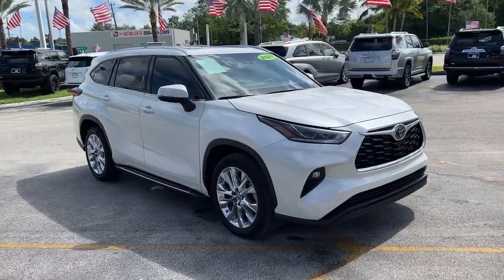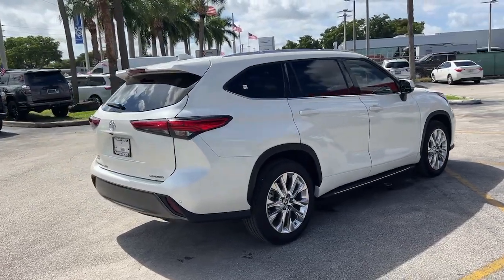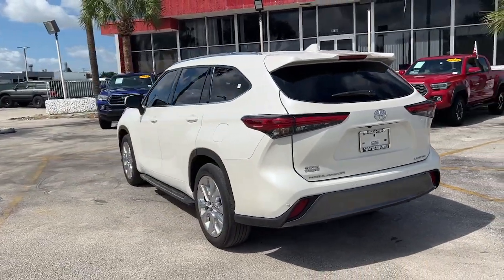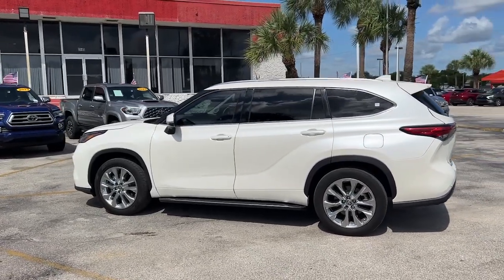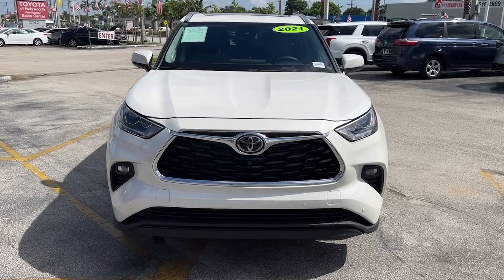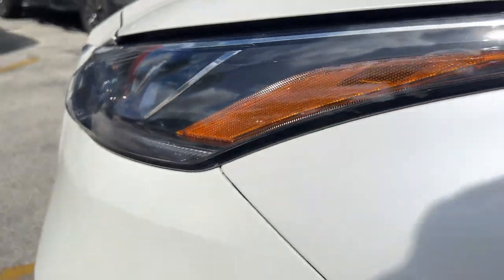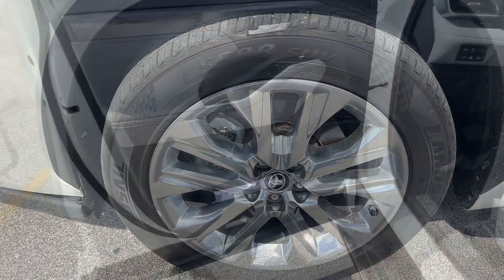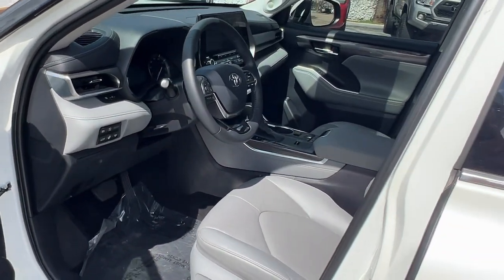2021 Toyota Highlander Hollywood, Fort Lauderdale, Hialeah, Boca Raton, Palm Beach, FL 24004201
Blizzard Pearl Used 2021 Toyota Highlander Limited available in Hollywood, Florida at Toyota of Hollywood. Servicing the Fort Lauderdale, Hialeah, Boca Raton, Palm Beach, FL area.

1841 N State Rd 7

Blizzard Pearl 2021 Toyota Highlander Limited FWD 8-Speed Automatic 3.5L V6 DOHC BACKUP CAMERA, BLUETOOTH, LEATHER, MOONROOF, NAVIGATION, POWER PACKAGE, 4-Wheel Disc Brakes, ABS brakes, Dual front impact airbags, Dual front side impact airbags, Emergency communication system: Safety Connect with 1-year trial, Front anti-roll bar, Knee airbag, Low tire pressure warning, Navigation system: Dynamic Navigation (3-year trial), Occupant sensing airbag, Overhead airbag, Power moonroof, Rear anti-roll bar.brbrRecent Arrival! 21/29 City/Highway MPGbrbrbrChanged your mind? Vehicle doesnt fit your lifestyle? RETURN IT AND CANCEL THE DEAL! PreAuction Sales Center wants to make sure that you love your pre-owned vehicle. Your satisfaction is so important to us that we now offer a 30 day return policy! No questions asked! No reason needed! Just return your pre-owned vehicle to PreAuction Sales Center in Hollywood within 30 days from the date of delivery, with no more than 1,000 additional miles. Feel free to test drive and trade into a different car you feel better suits your needs! Upon return of an eligible vehicle, a 20% re-stocking fee will be assessed, based upon the Cash Price of the Vehicle. The vehicle must be in the same condition as purchased, with no more than 1,000 additional miles. Because of the special nature of this program, this policy only applies to private purchasers; fleet and commercial vehicle sales are not eligible. Additionally this return policy is only applicable to pre-owned vehicles purchased from Pre-auction Sales Center at a Cash Price of $10,000 or more. Eligible vehicles must be delivered during the program period. See a sales associate to receive a written, signed return policy.
Navigation system: Dynamic Navigation (3-year trial),11 Speakers,AM/FM radio: SiriusXM,Radio: Premium Audio w/JBL Clari-Fi,Air Conditioning,Automatic temperature control,Front dual zone A/C,Rear air conditioning,Rear window defroster,Memory seat,Power driver seat,Power steering,Power windows,Remote keyless entry,Steering wheel mounted audio controls,Four wheel independent suspension,Speed-sensing steering,Traction control,4-Wheel Disc Brakes,ABS brakes,Dual front impact airbags,Dual front side impact airbags,Emergency communication system: Safety Connect with 1-year trial,Front anti-roll bar,Knee airbag,Low tire pressure warning,Occupant sensing airbag,Overhead airbag,Rear anti-roll bar,Power moonroof,Power Liftgate,Brake assist,Electronic Stability Control,Exterior Parking Camera Rear,Auto High-beam Headlights,Delay-off headlights,Front fog lights,Fully automatic headlights,Panic alarm,Security system,Speed control,Bumpers: body-color,Heated door mirrors,Power door mirrors,Roof rack: rails only,Spoiler,Turn signal indicator mirrors,Apple CarPlay/Android Auto,Auto-dimming Rear-View mirror,Driver door bin,Driver vanity mirror,Front reading lights,Garage door transmitter: HomeLink,Heated steering wheel,Heated/Ventilated Front Bucket Seats,Illuminated entry,Leather Shift Knob,Outside temperature display,Overhead console,Passenger vanity mirror,Rear reading lights,Sun blinds,Tachometer,Telescoping steering wheel,Tilt steering wheel,Trip computer,3rd row seats: split-bench,Front Bucket Seats,Front Center Armrest,Heated front seats,Leather Seat Trim,Power passenger seat,Reclining 3rd row seat,Split folding rear seat,Ventilated front seats,Passenger door bin,20 Alloy Wheels,Alloy wheels,Chrome wheels,Rear window wiper,Variably intermittent wipers,3.003 Axle Ratio,BACKUP CAMERA,BLUETOOTH,LEATHER,MOONROOF,NAVIGATION,POWER PACKAGE